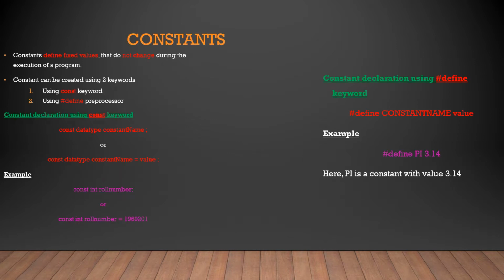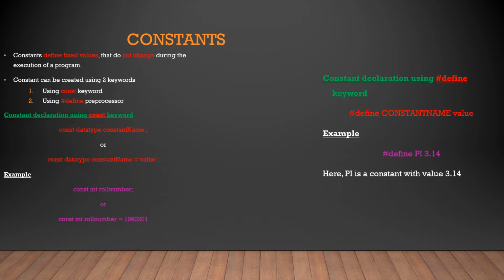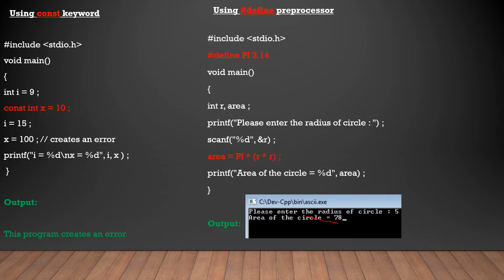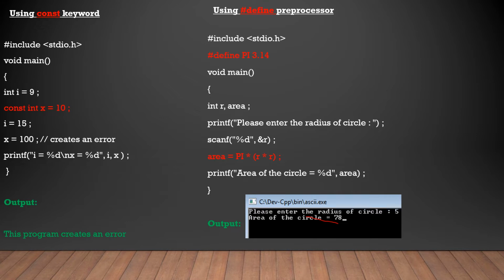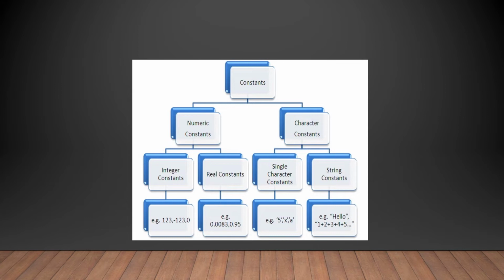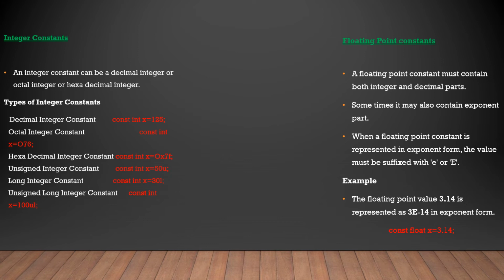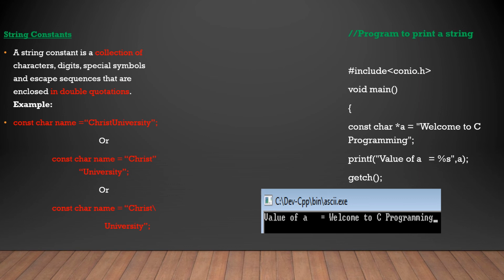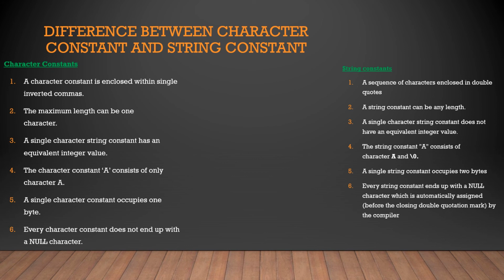Constants in C Programming|Lec-7|PSP module-1|VTU